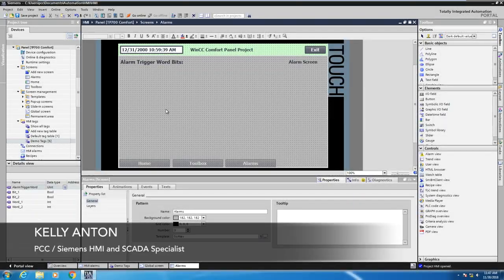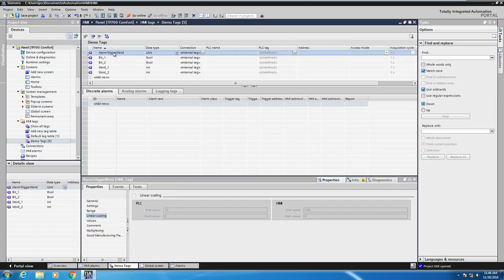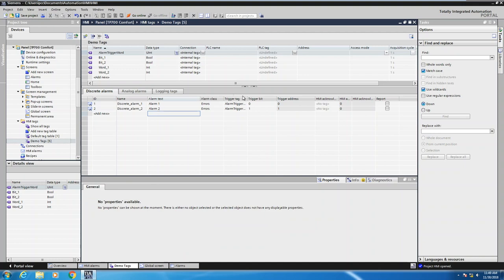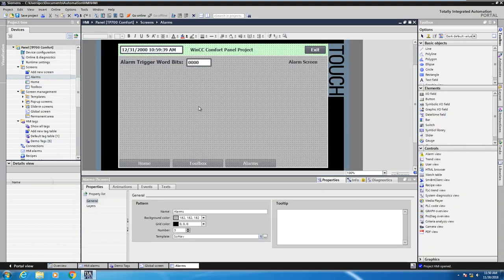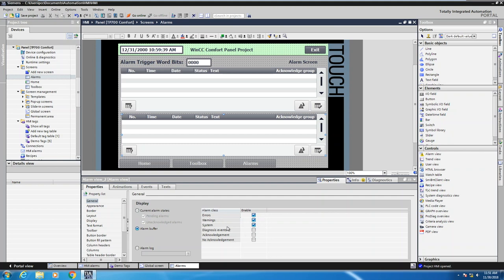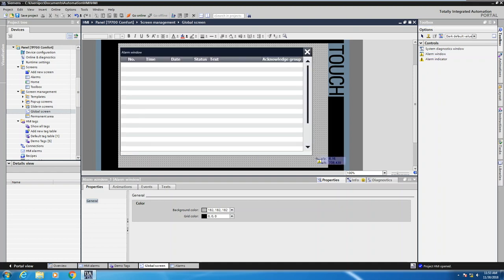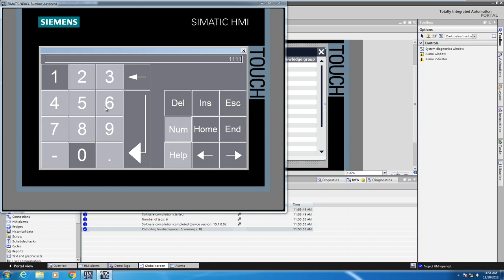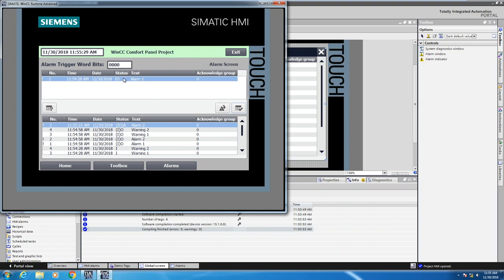Lesson 10 - Configure Alarms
See how to configure discrete Alarm conditions and display the alarms in the Alarm view and Alarm Window popup. This is done in the Siemens WinCC Comfort/Advanced software.